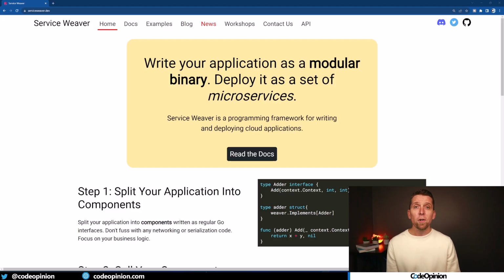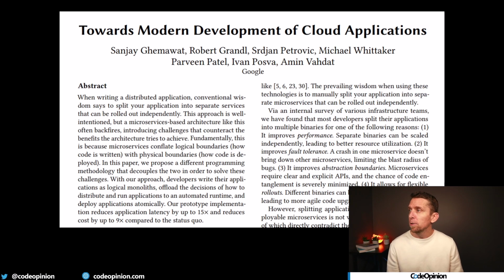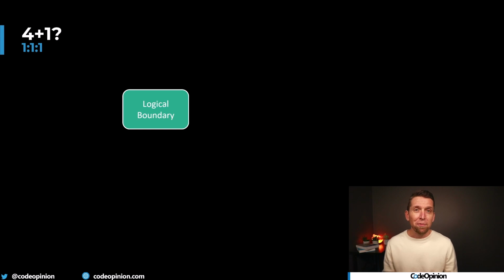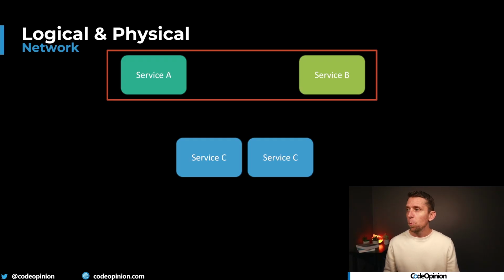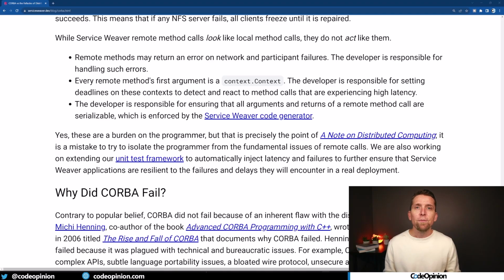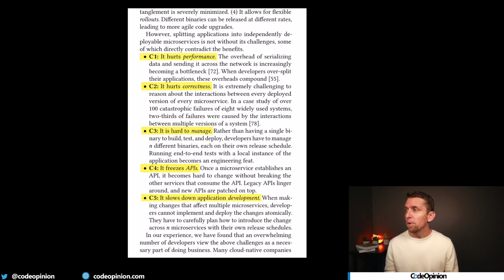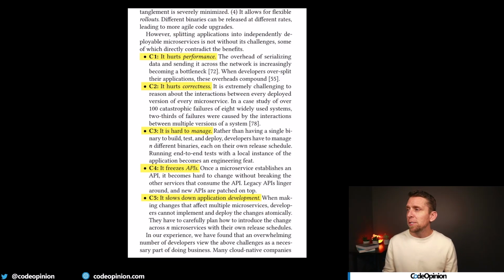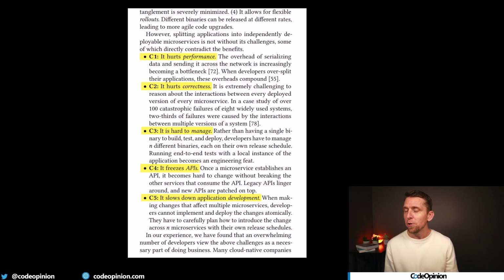Google's Service Weaver is Bad idea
Writing distributed applications like microservices can be challenging. I know, surprise, surprise. Performance, versioning, testing, and the list goes on, are all aspects that make it difficult. So there's got to be an answer in the form of tooling that can make this easier. Maybe there is with Service weaver?